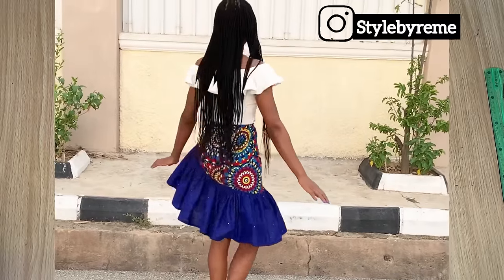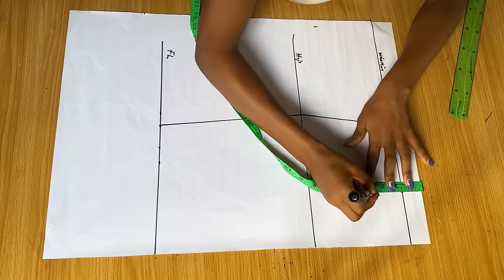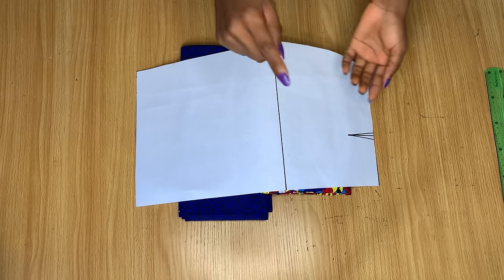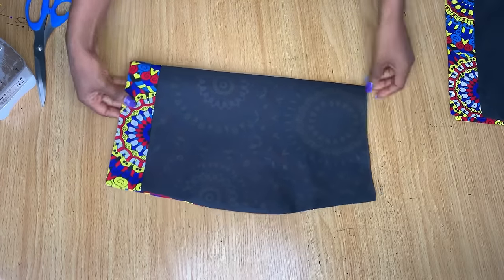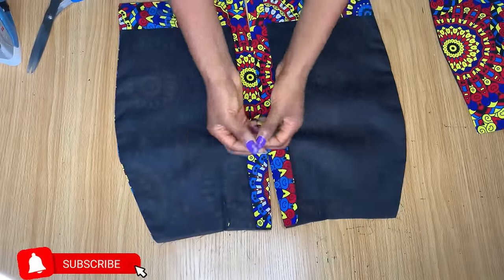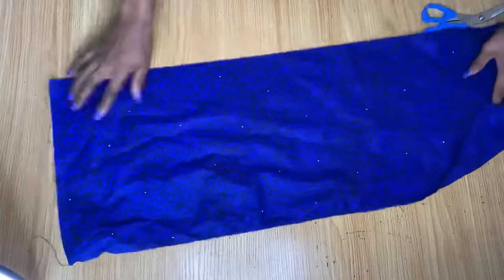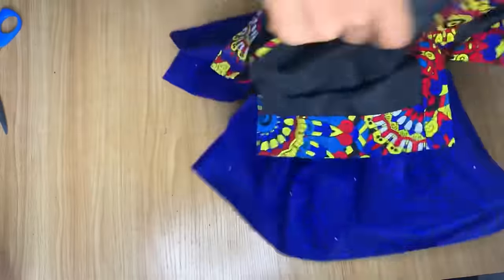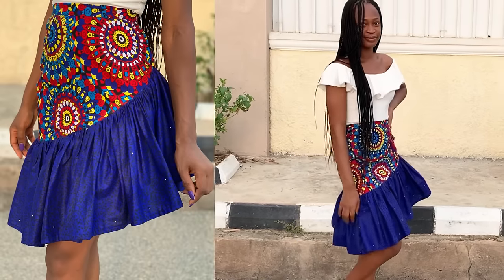How to make A pencil skirt with Gathered Side ruffles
Here are links to other fun skirt tutorials 👇🏾

Instagram  Stylebyreme
TikTok  Stylebyreme